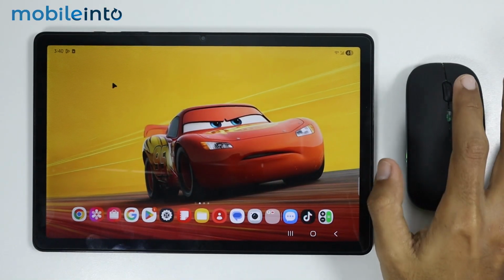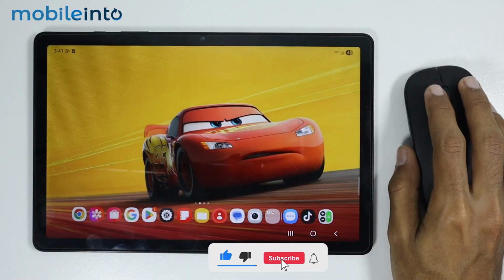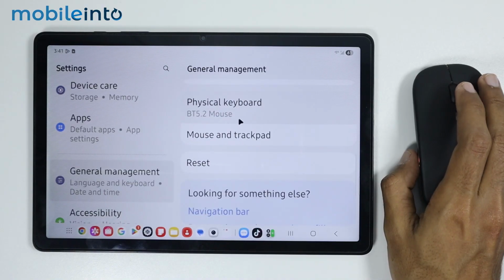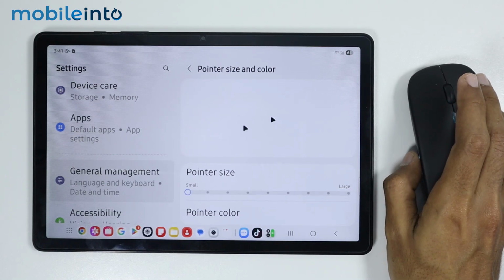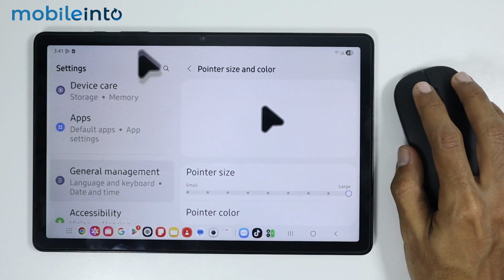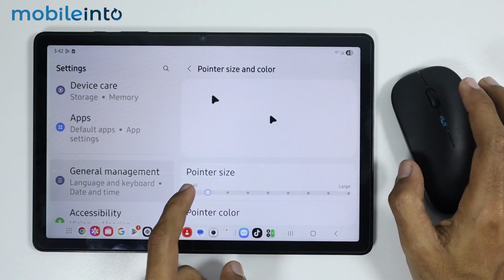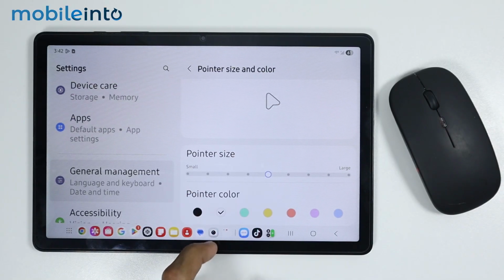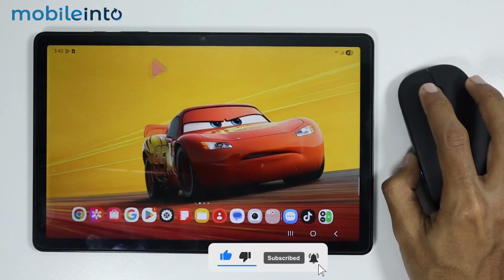Samsung Tab A9 / A9 Plus: How to Change Mouse Pointer Size and Color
In this video, we will learn how to change mouse pointer size and color on samsung tab a9 or a9 plus. If you want to increase or decrease mouse pointer and change color on samsung tab a9 or a9 plus, follow these steps.